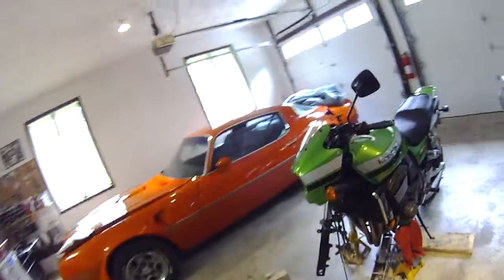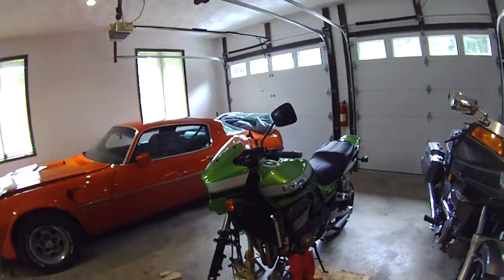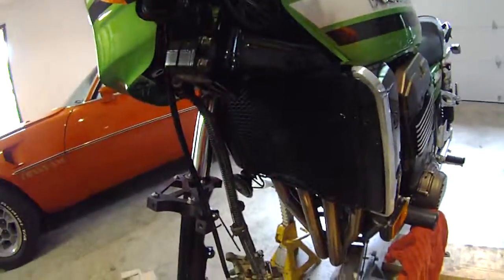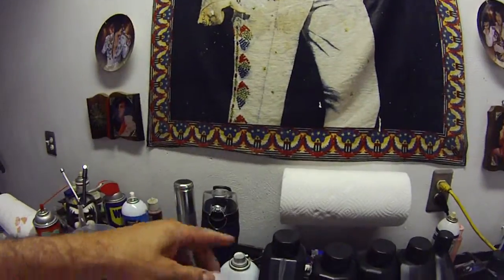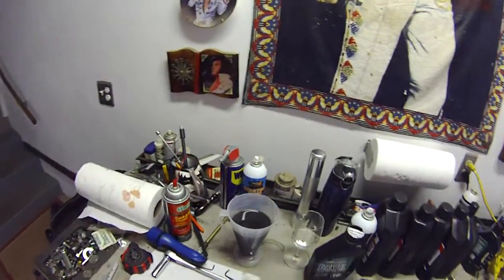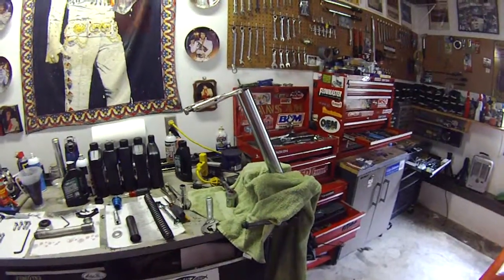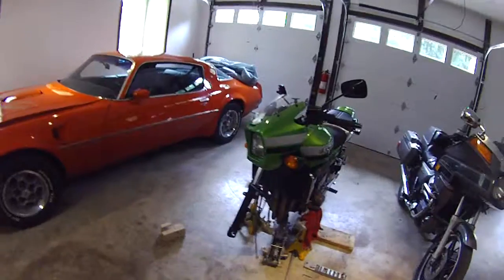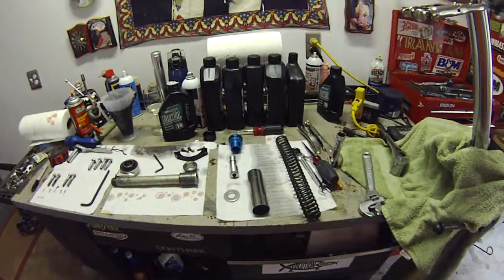Kawasaki ZRX1200 fork oil change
Story up at EPautos.com